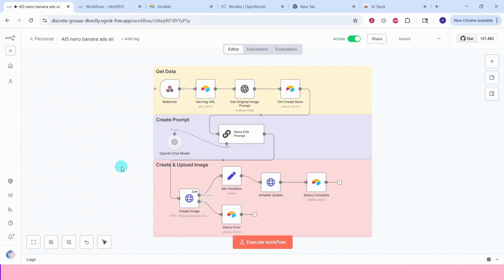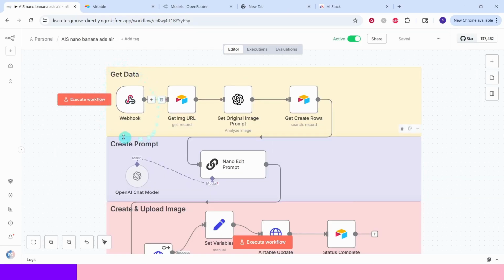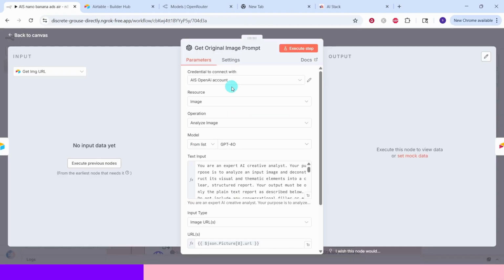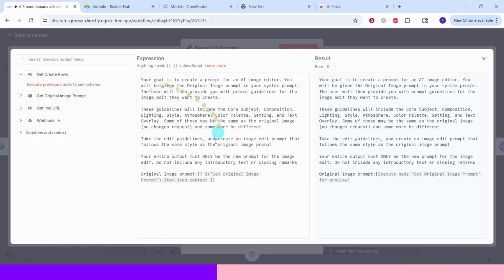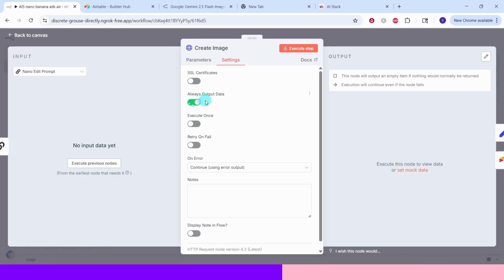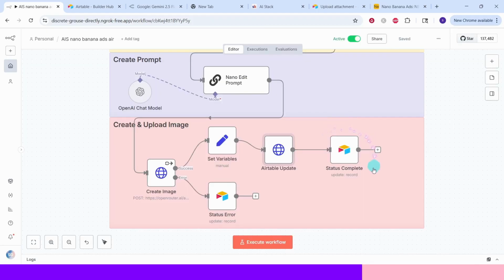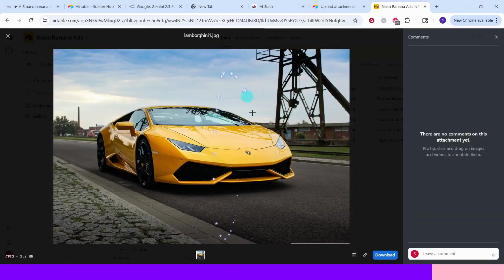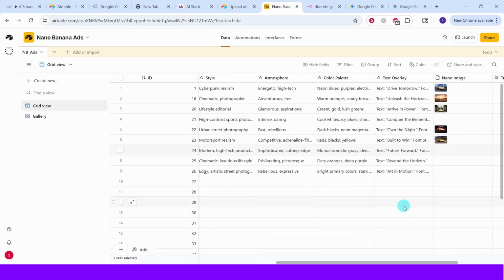Stop Paying Designers: Make 100 Ad Creatives Instantly (So Good It Feels Illegal)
Links To Tools Websites :
N8n cloud